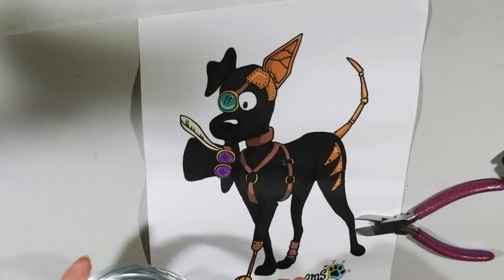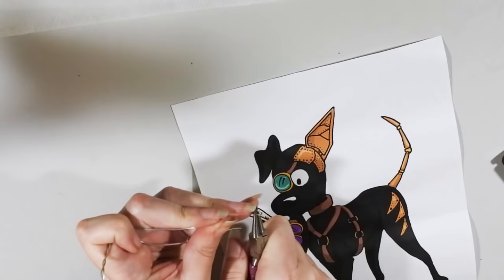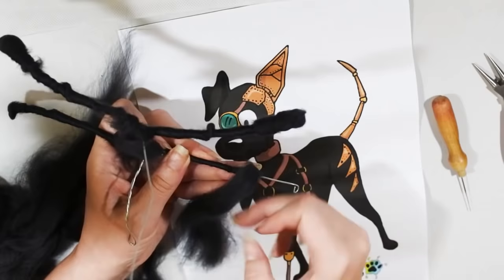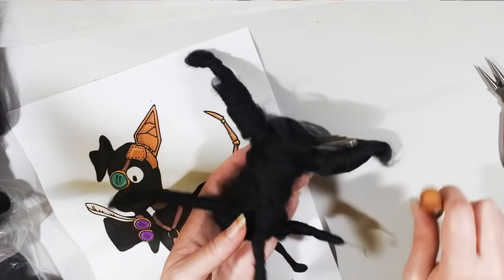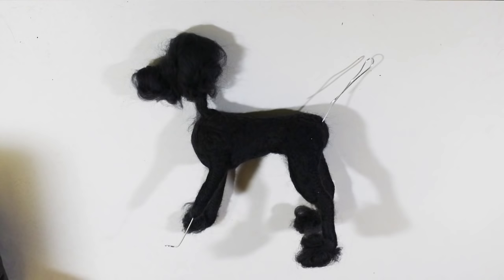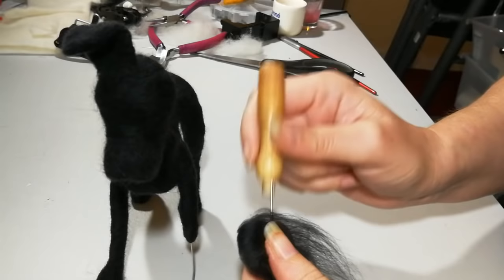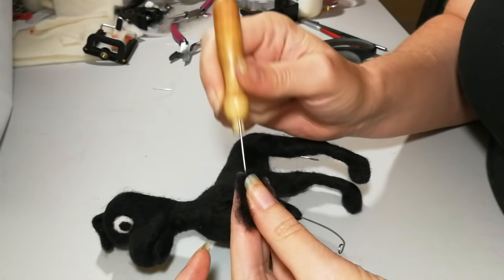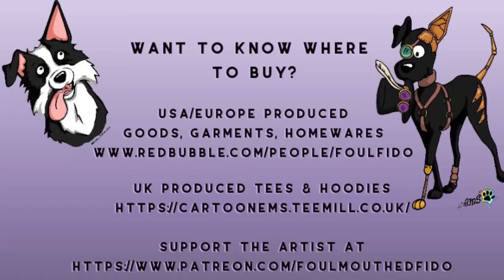A Needle Felted Dog Lord Squiffy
Today is part one of my needle felted dog the steampunk steampup Lord Squiffy from a original drawing by my talented friend Emma Judson of 'Foul Mouthed Fido'
This part is the the fuzzy part, using her drawing as a guide and my needle felting large dog armature I attempt to recreate the shape of the dog trying to keep him cartoon like while taking inspiration from young Great Dane dogs to create the felt Lord Squiffy